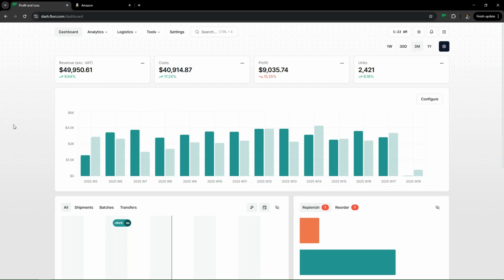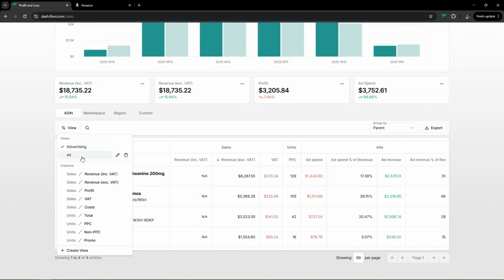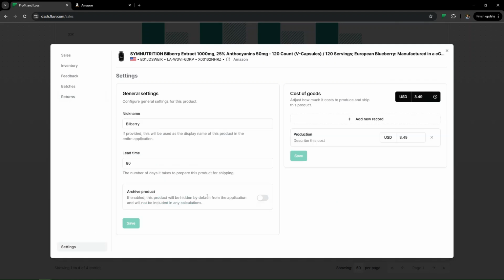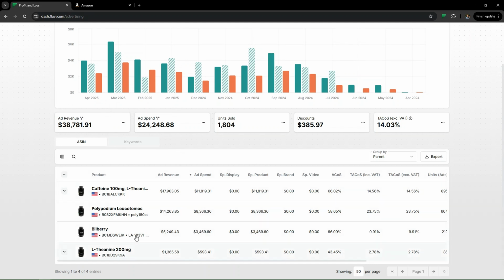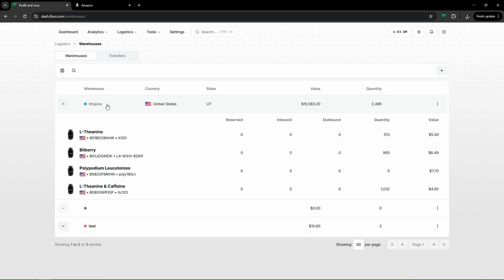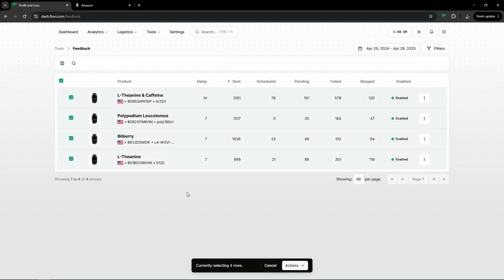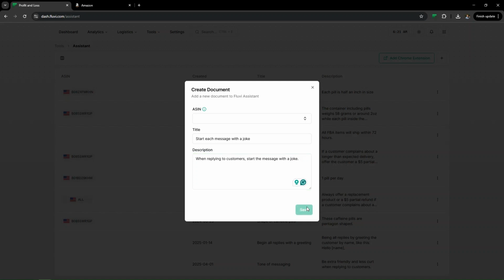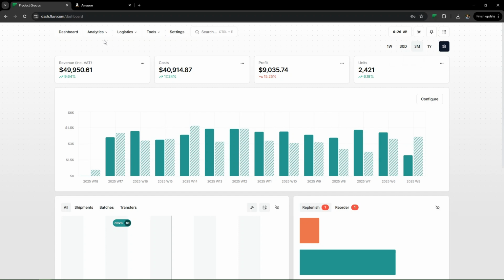Fluvi: An Instructional Video (walkthrough of all pages and features)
Welcome to our comprehensive guide on Fluvi – the ultimate analytics software for Amazon sellers and agencies! 🚀
In this video, we walk you through all the powerful features Fluvi has to offer, helping you take your Amazon business to the next level.

From tracking sales and profits to in-depth market insights, Fluvi simplifies the data analysis process, so you can focus on what matters most: growing your business. Whether you’re a seller looking to optimize your listings or an agency managing multiple clients, Fluvi provides the tools you need to succeed in the competitive Amazon marketplace.